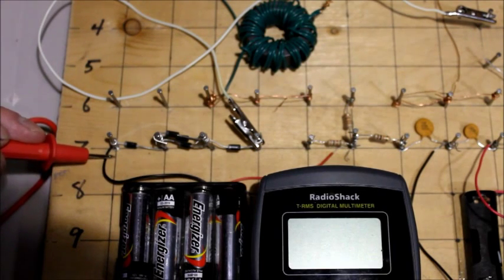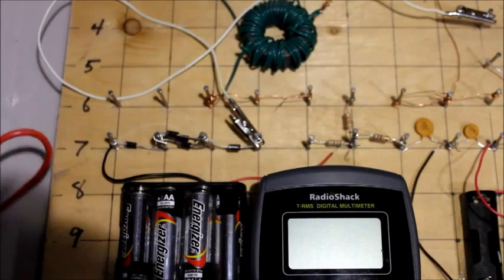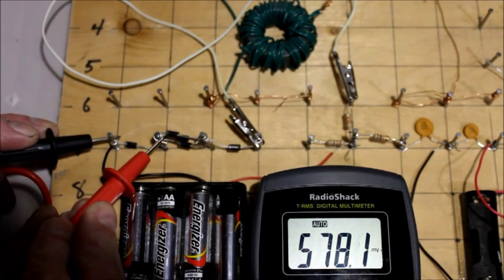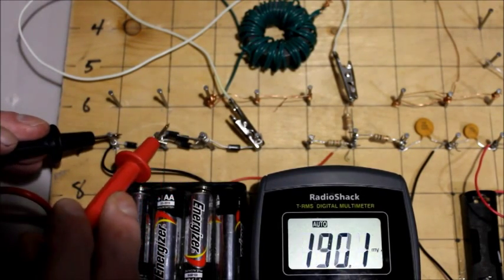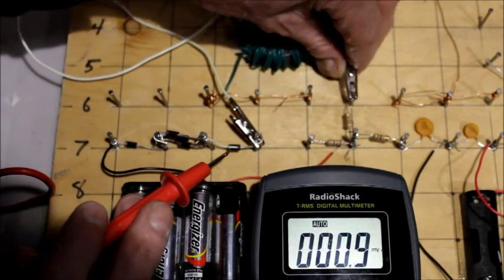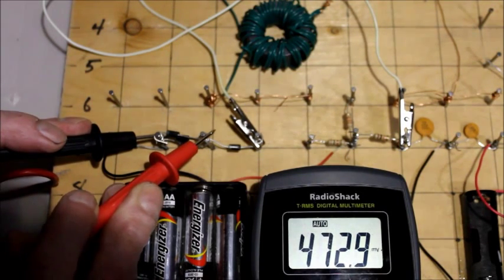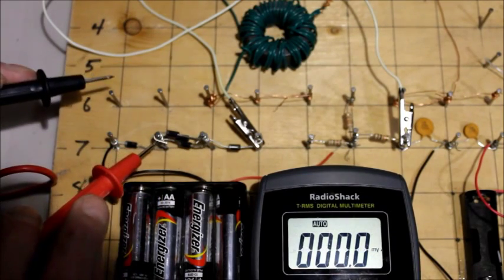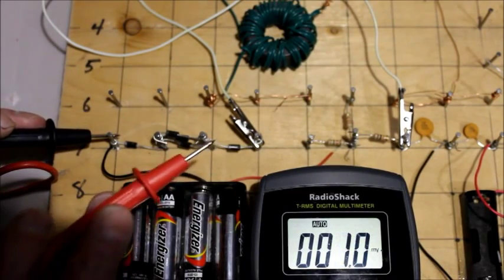Diodes in Parallel Part 3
In this finale of our three-part series, I test the theory that I concocted in Part 2. How well does my theory explain things here? You tell me!